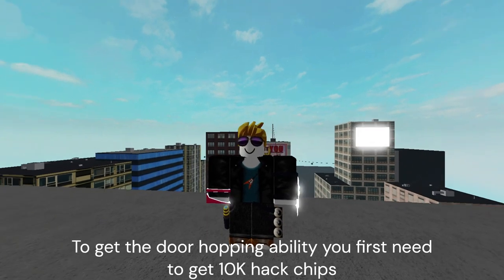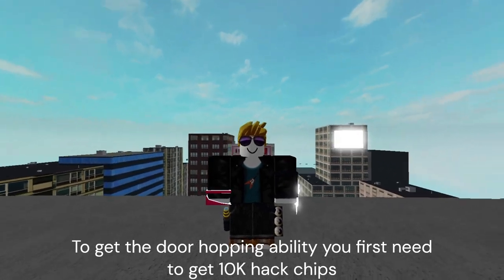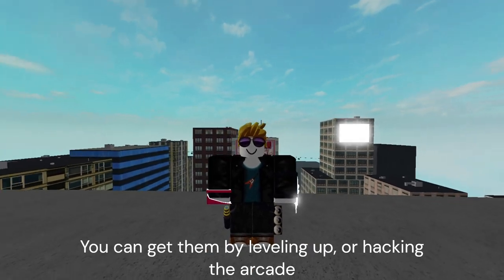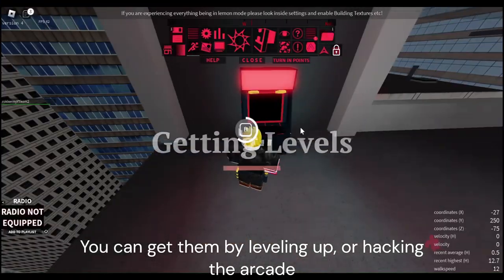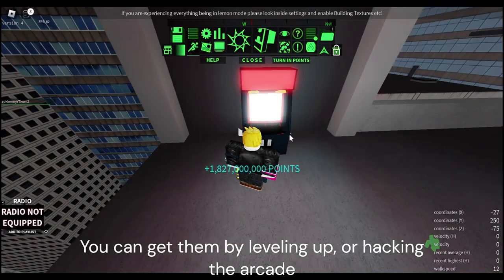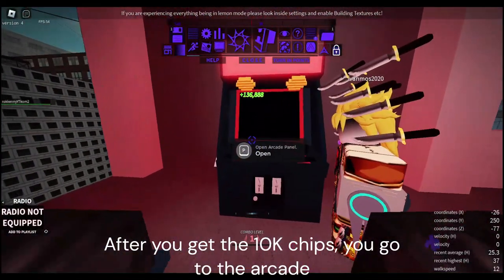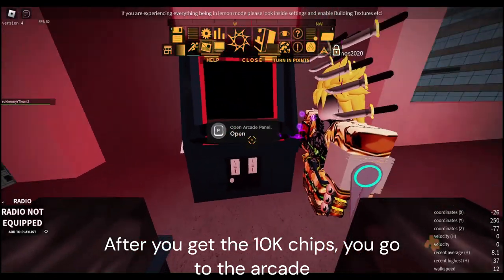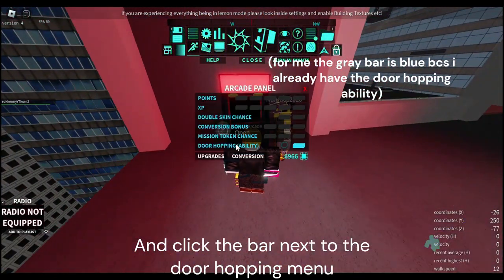How to get the door hopping ability - roblox parkour modded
As a person that have the door hopping ability for like 2 weeks, i decided to make a video on how to get it cuz many people dont know